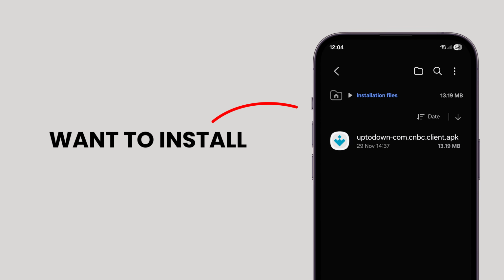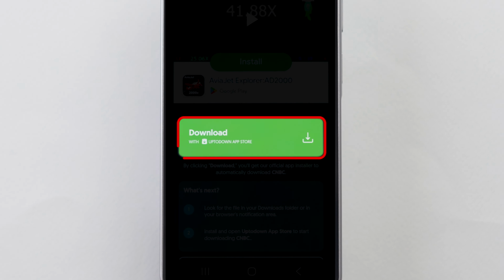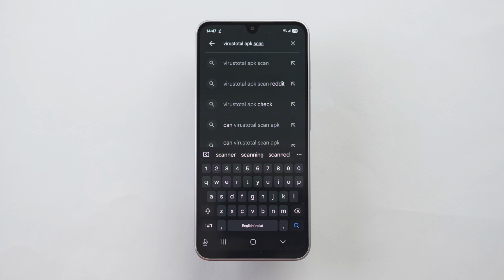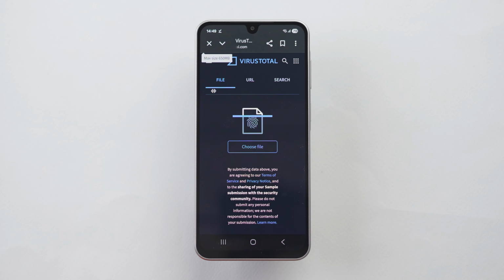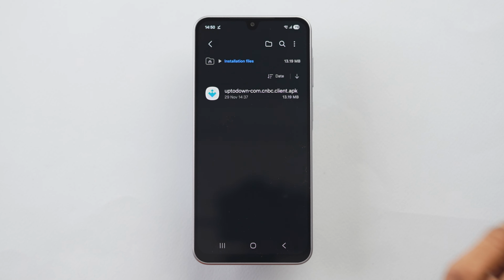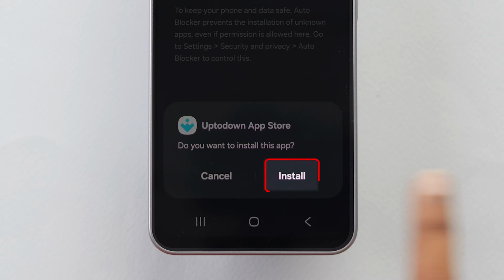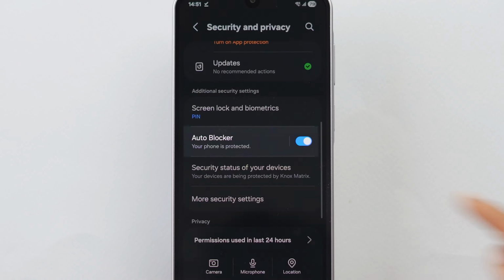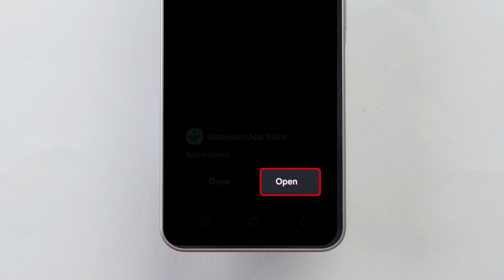Can I Install ANY APK File On My Android Device?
Learn how to install any APK file on your Android device and understand the risks and benefits associated with it. This video guides you through the process of installing APK files from unknown sources, highlighting the importance of being cautious when downloading and installing apps outside of the Google Play Store. Discover how to enable the installation of APK files, and what precautions to take to avoid potential security threats. Whether you're looking to install a specific app not available on the Play Store or want to learn more about Android's security features, this video provides valuable insights and step-by-step instructions to help you make the most of your Android device. By the end of this video, you'll have a better understanding of how to install any APK file on your Android device and how to protect your device from potential security risks.